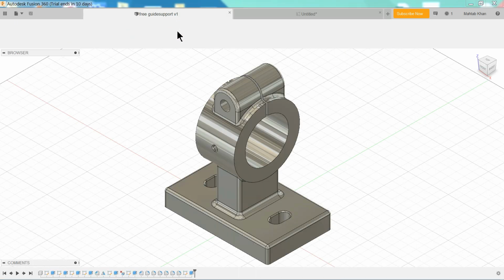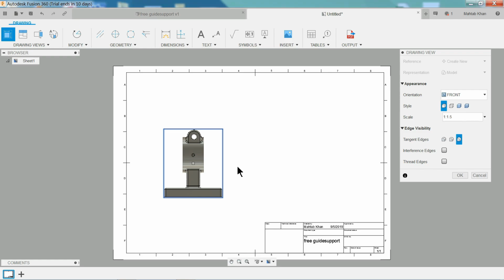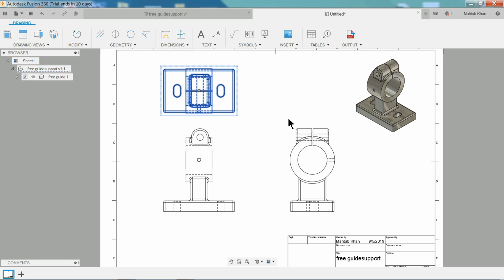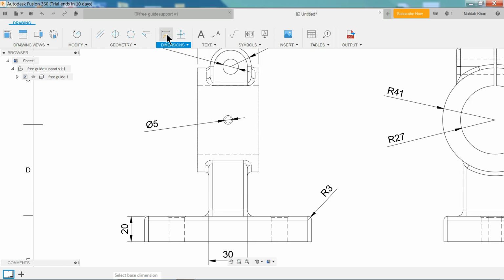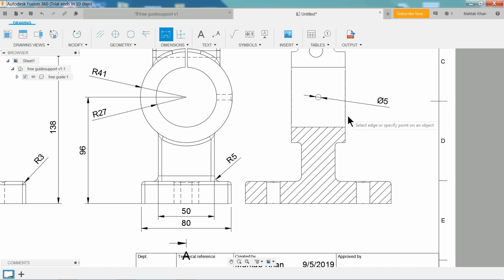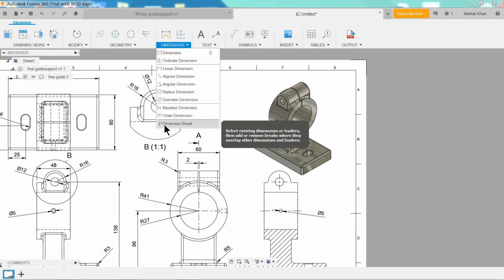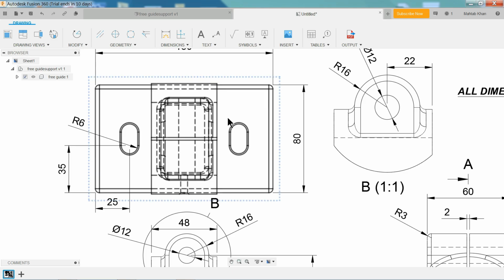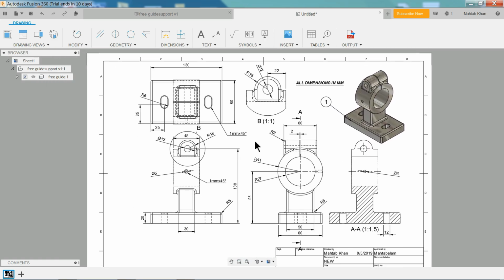Autodesk Fusion 360 Drawing Tutorial Free Guide support EXERCISE-16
We Will Learn Below Autodesk Fusion 360 Features.
1.BASE VIEW
2.PROJECTED VIEW
3.SECTION VIEW
4.CENTER LINE
5.CENTER MARK
6.DIMENSIONS
7.NOTES
8.TITLE BLOCK